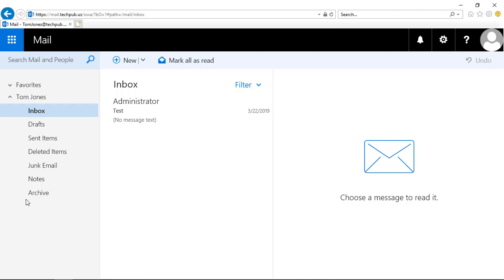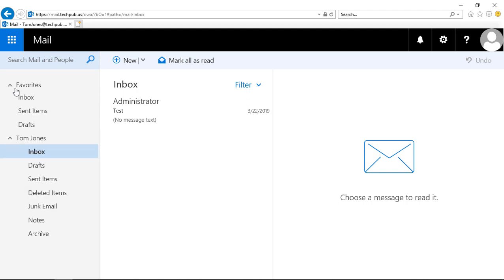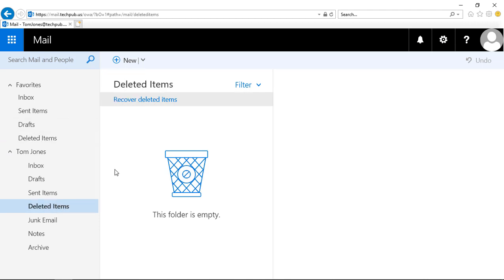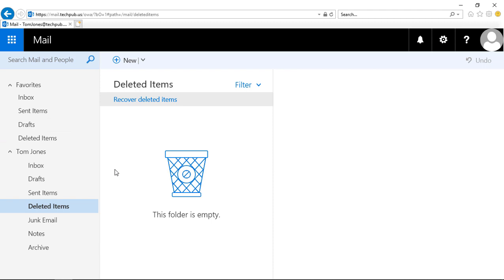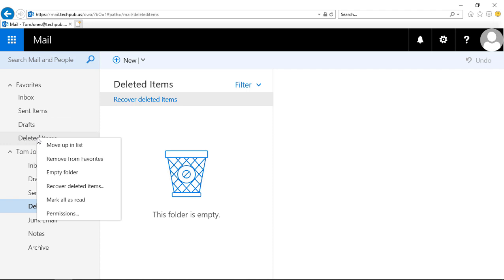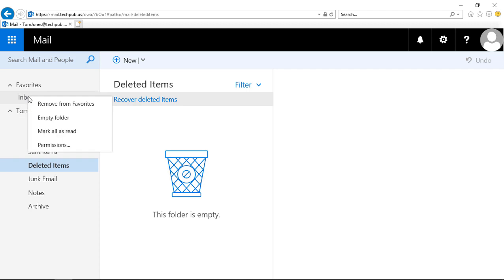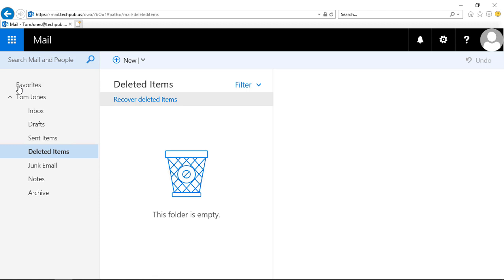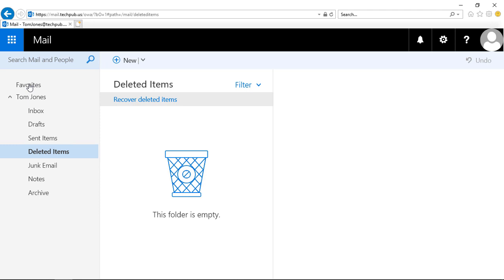How to manage favorite folders in Microsoft 365 Web App (OWA)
Professor Robert McMillen shows you how to manage favorite folders in Microsoft 365 Web App